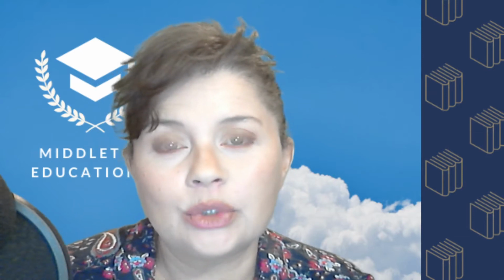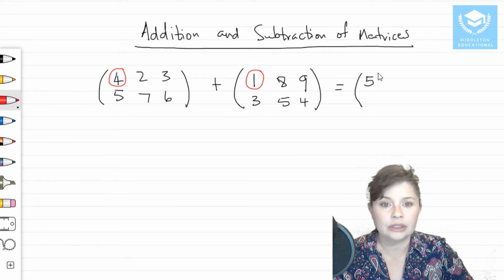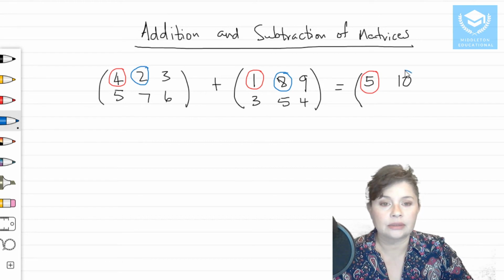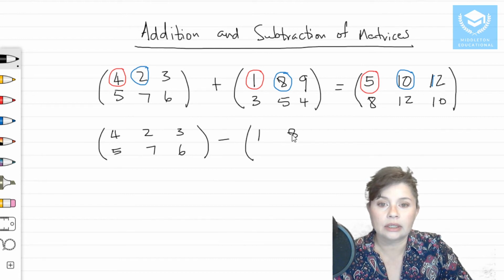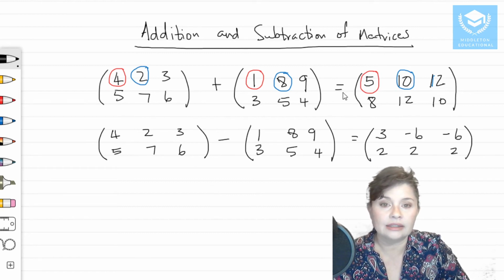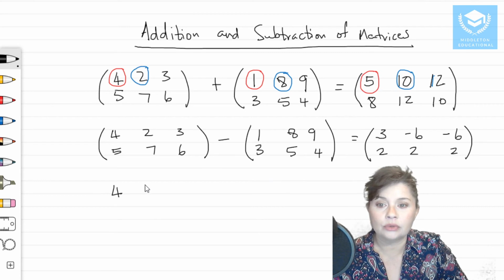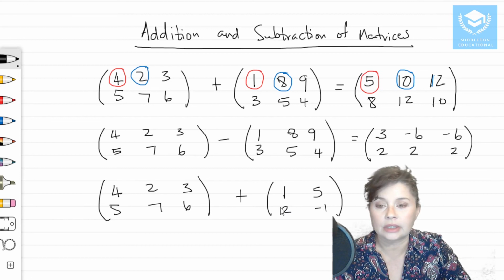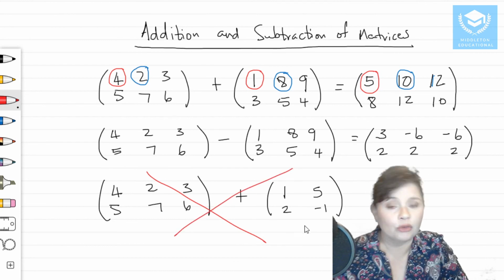Addition and Subtraction of Matrices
In today's video, we look at how easy it is to add and subtract (from) two matrices together.